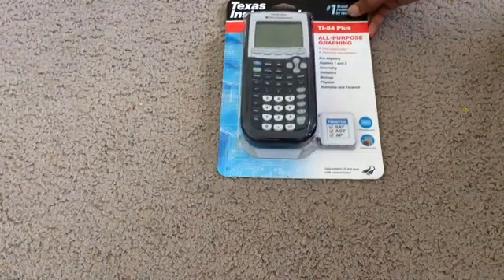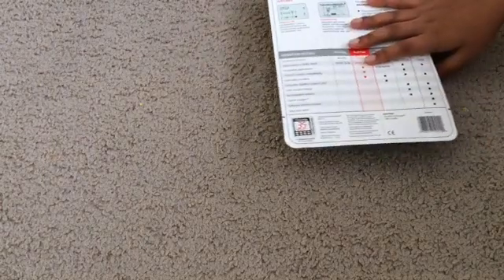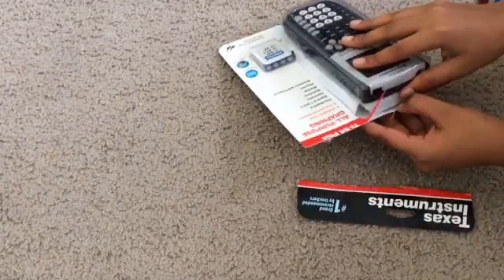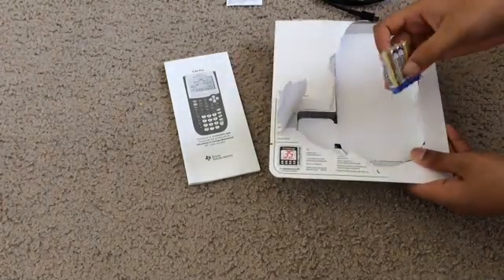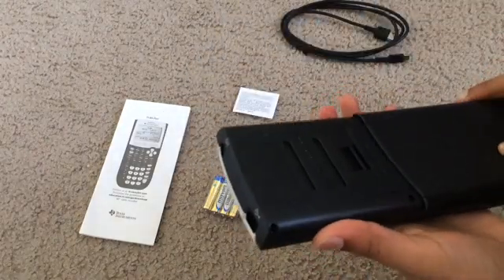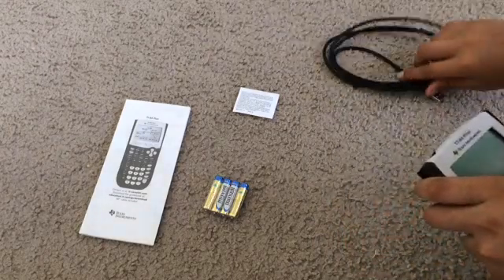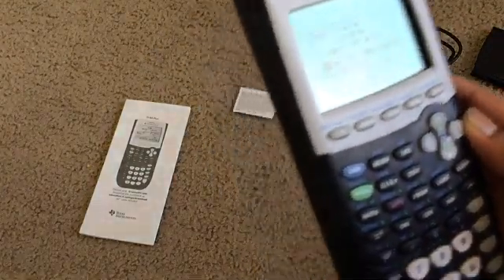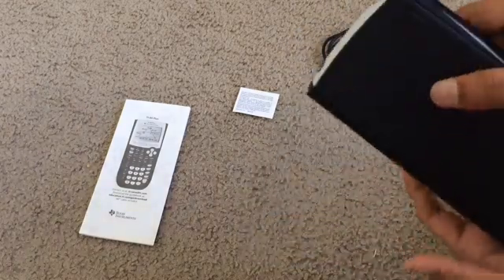TI-84 Plus All-Purpose Graphing Calculator Unboxing!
Today I will be unboxing the Texas Instruments TI-84 Calculator. Peace!